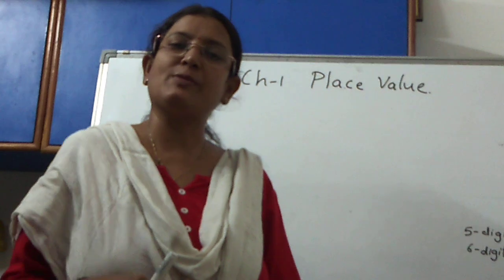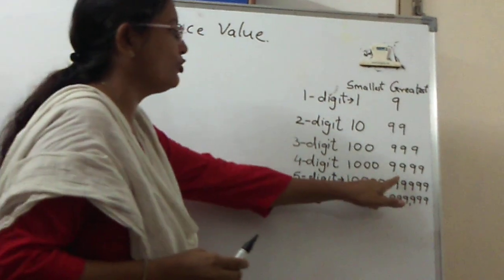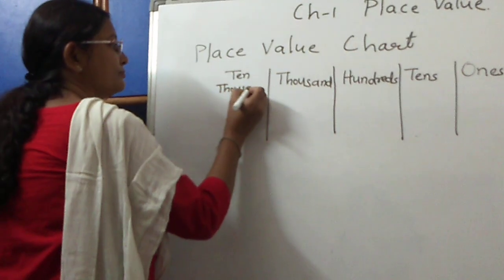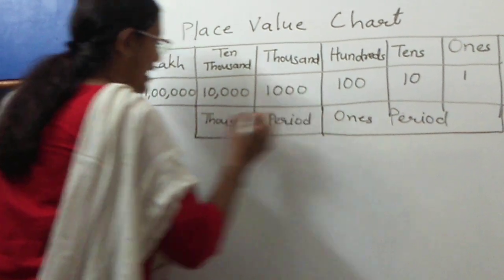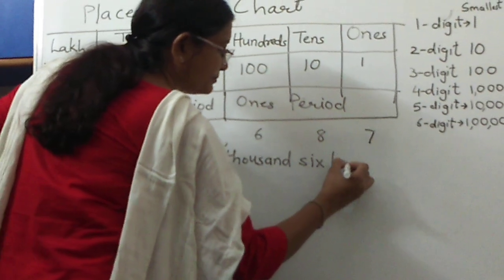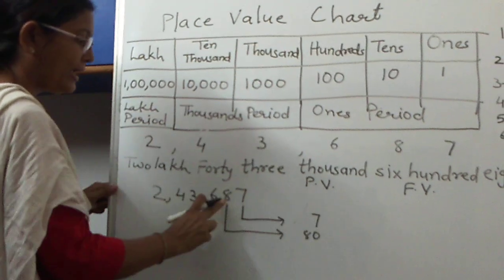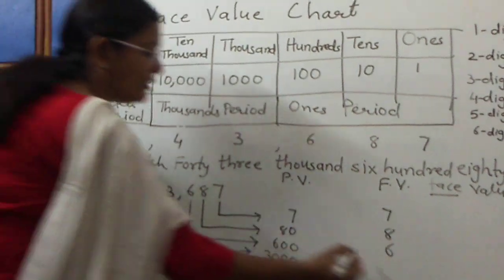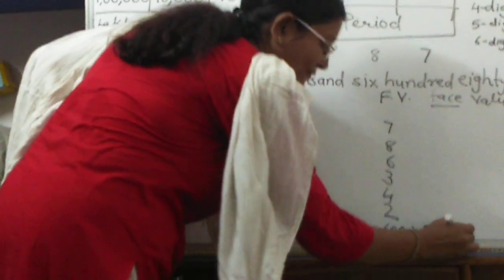Ch-1 Place Value part 1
Introduction of place value